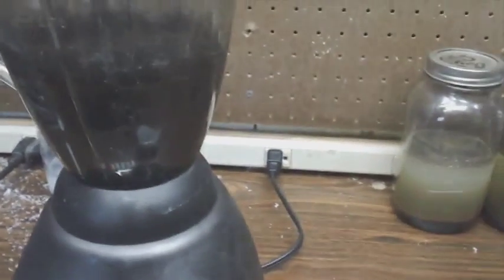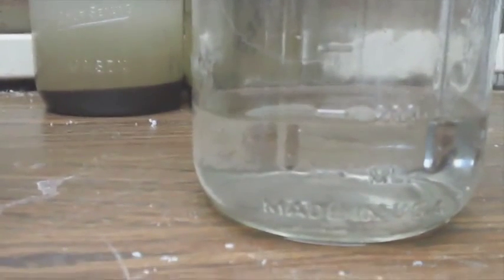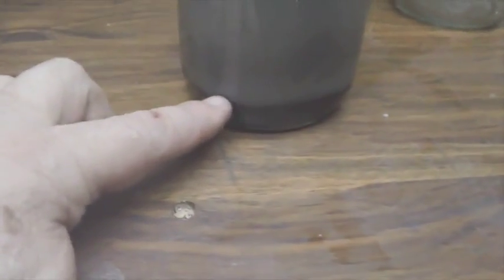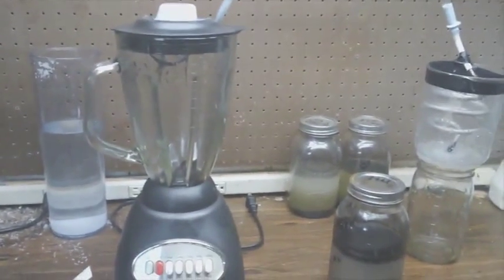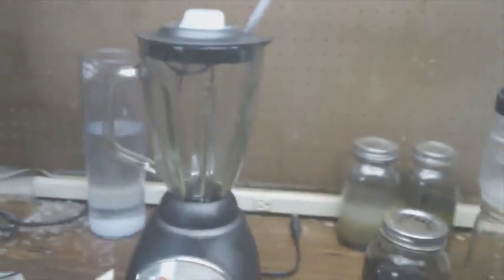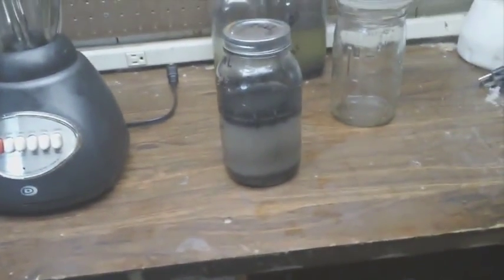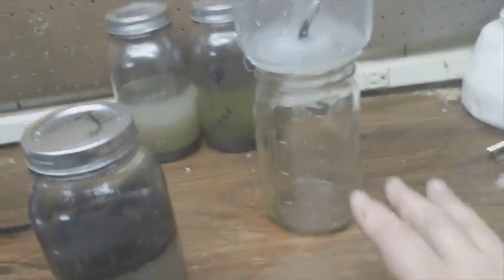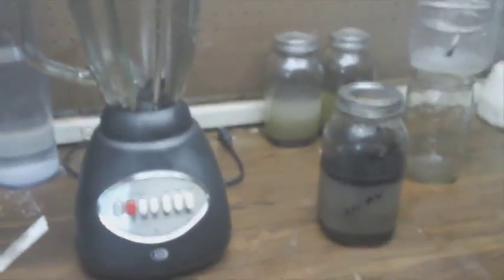Graphene blender method test Day 7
A simplified method for making Graphene in a Blender with a condenser to recapture the acetone